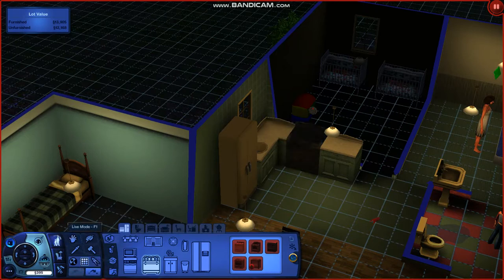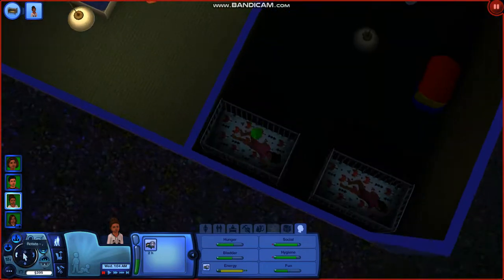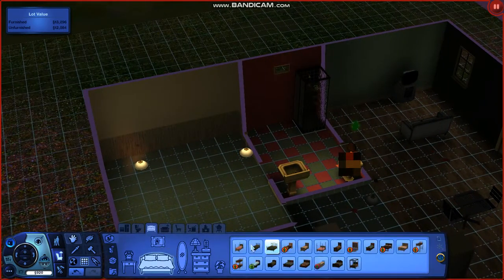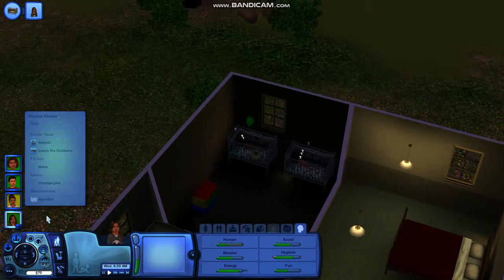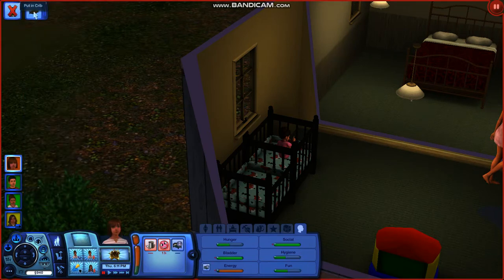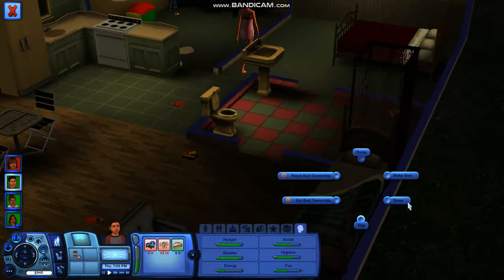The Sims 3 100 Baby Challenge (Part 6)- Super Tired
Hope you enjoyed this part!

Sims 3 ID- simmercutie8747